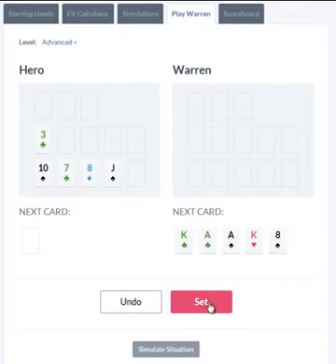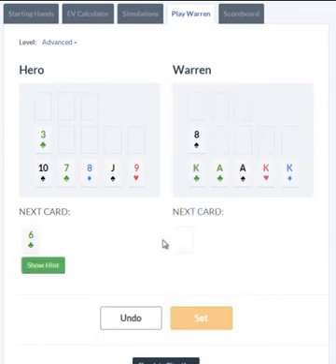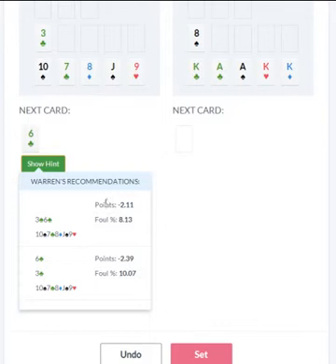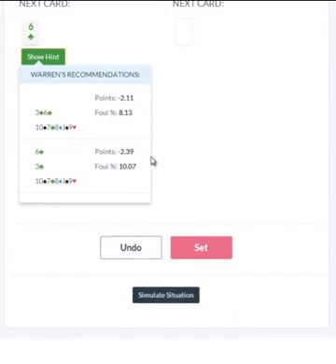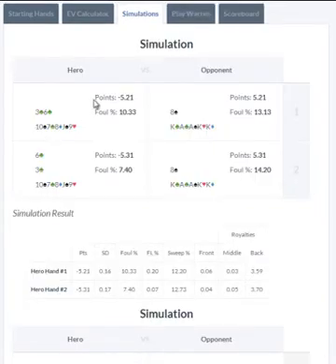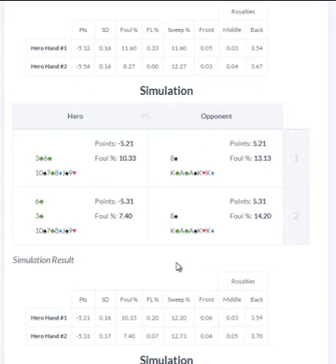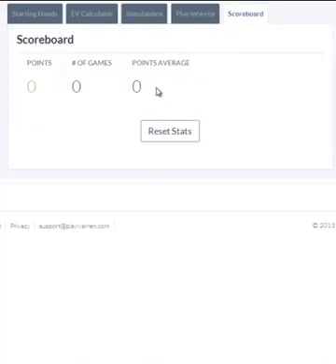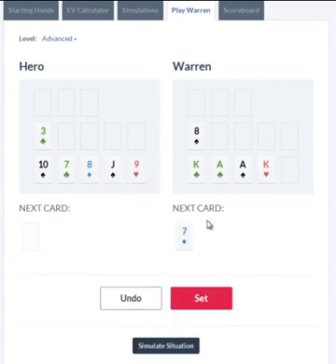Introduction to PlayWarren and OFC Simulator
Quick video on PlayWarren, the Deep Blue of Open Face Chinese Poker and its Supercomputer Simulator